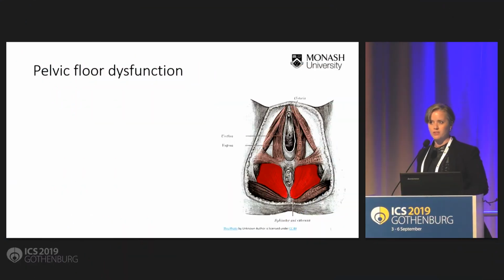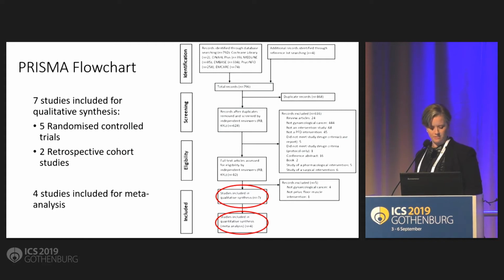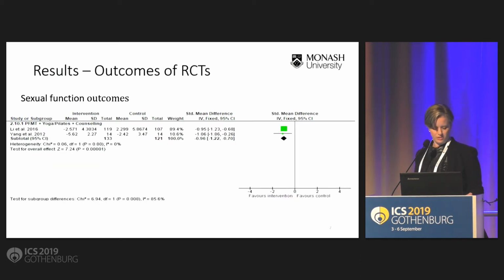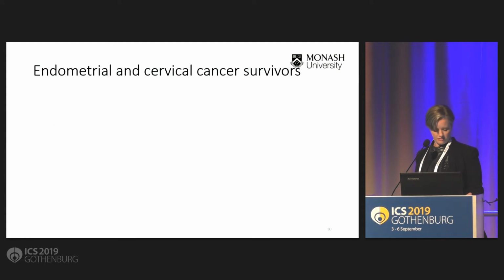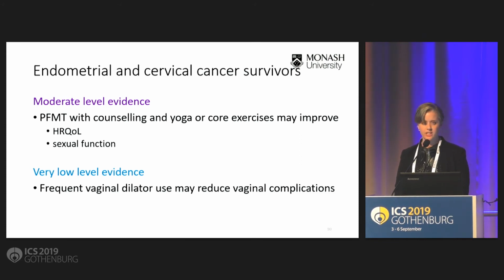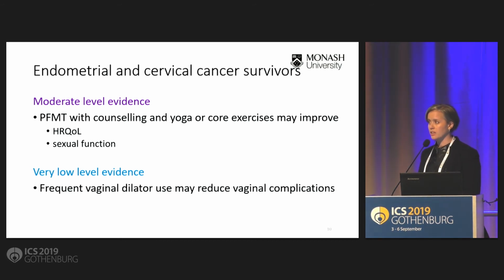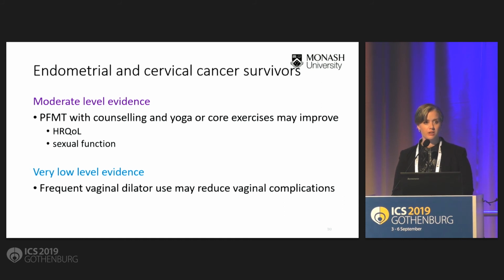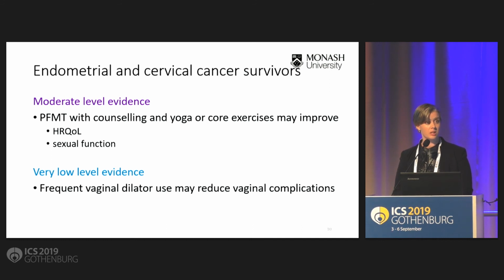#472 THE EFFECT OF PELVIC FLOOR MUSCLE INTERVENTIONS ON PELVIC FLOOR DYSFUNCTION AFTER GYNAECOLOGICA